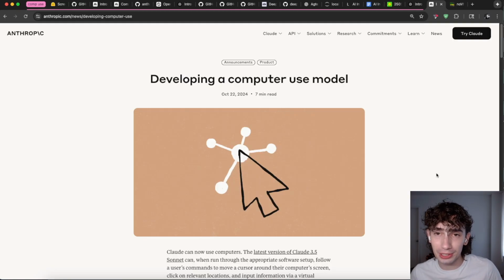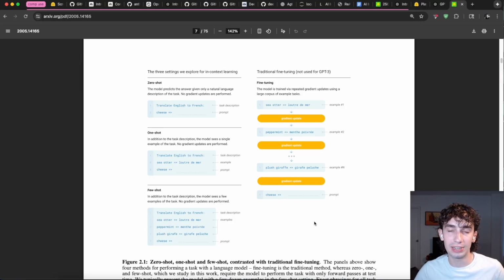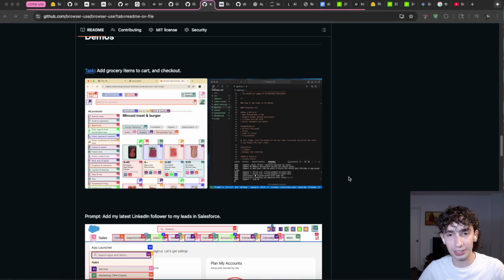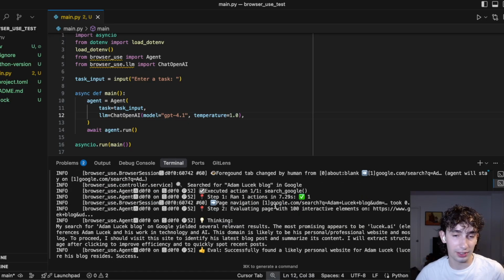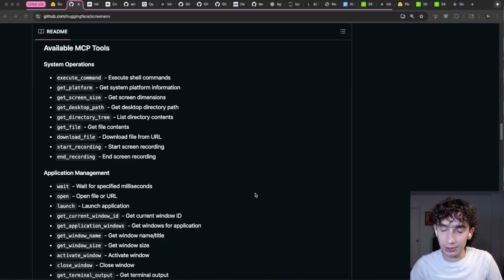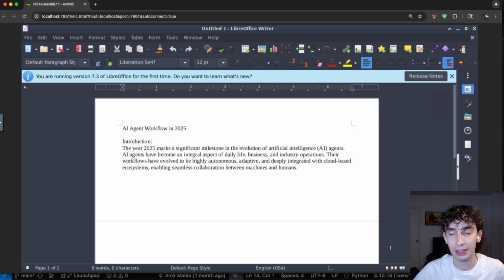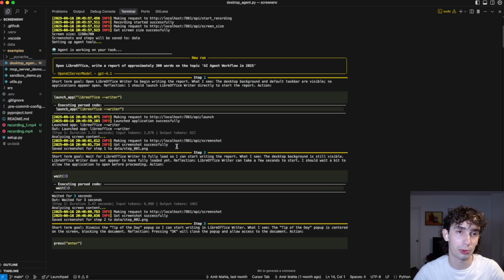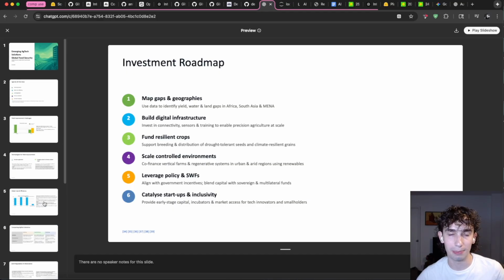Making Computer & Browser Use Agents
How do you embody the digital soul?

LLMs achieve adult human performance on higher-order theory of mind tasks

Chapters:
00:00 - Intro
00:51 - The Argument for Computer Use
07:26 - Implementation: Browser-Use Browser Agent
11:29 - Implementation: ScreenEnv Desktop Agent
15:49 - Implementation: ChatGPT Agent
18:04 - Discussion